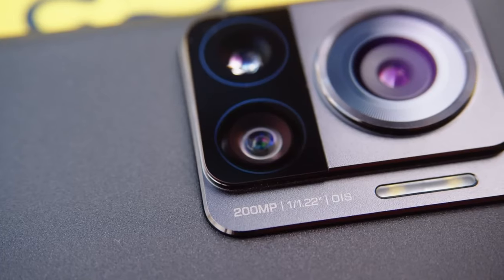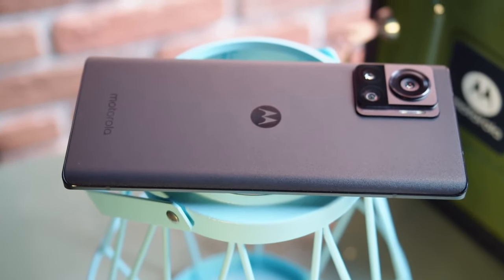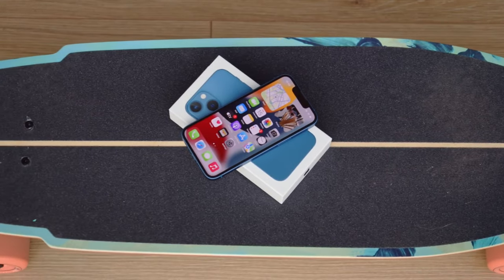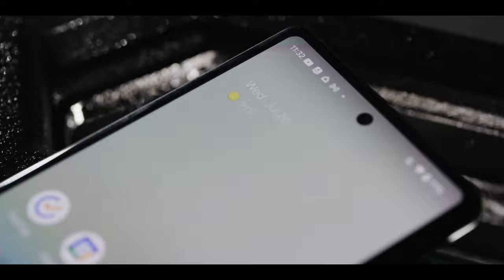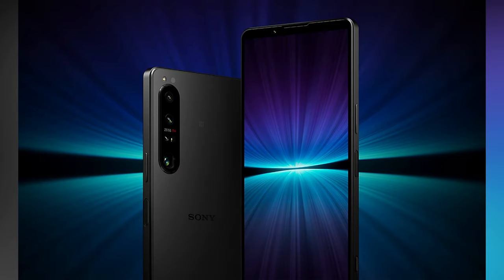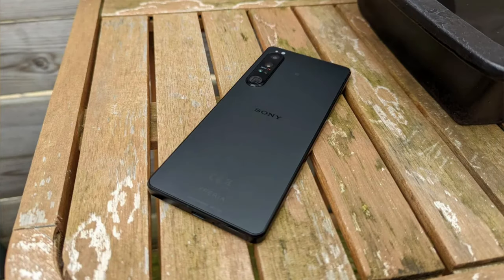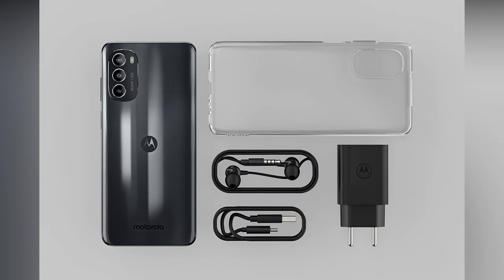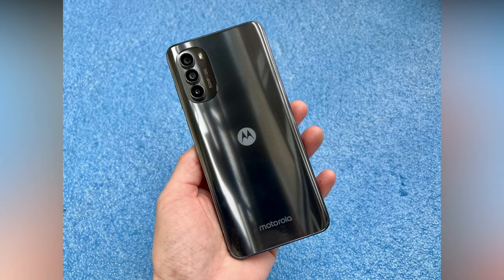The Best Smartphones